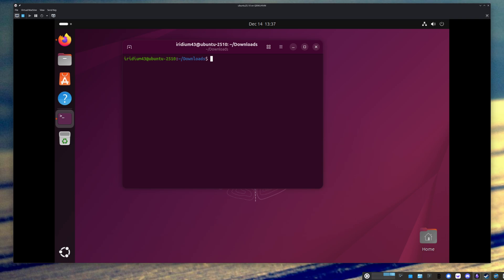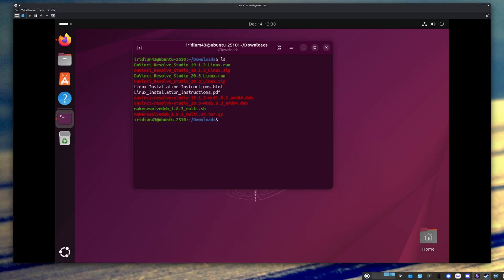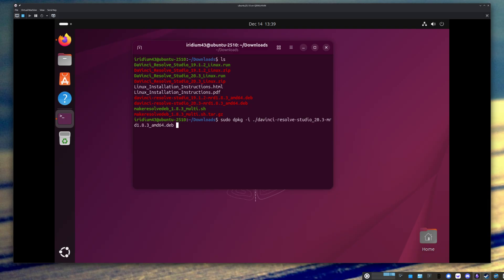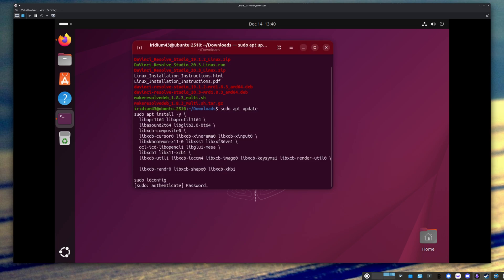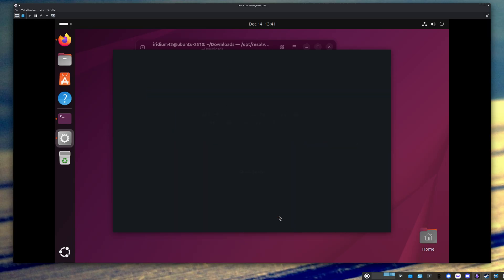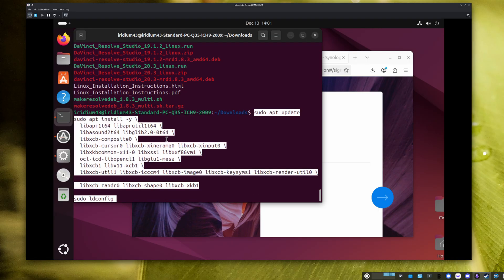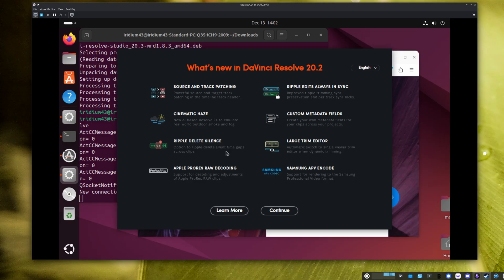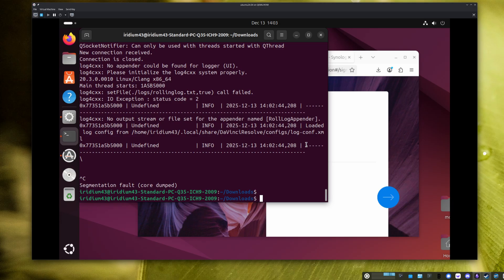Installing DaVinci Resolve 20 on Ubuntu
Here were the dependencies that worked for me:

sudo apt install -y \
  libapr1t64 libaprutil1t64 \
  libasound2t64 libglib2.0-0t64 \
  libxcb-composite0 \
  libxcb-cursor0 libxcb-xinerama0 libxcb-xinput0 \
  libxkbcommon-x11-0 libxss1 libxxf86vm1 \
  ocl-icd-libopencl1 libglu1-mesa \
  libxcb1 libx11-xcb1 \
  libxcb-util1 libxcb-icccm4 libxcb-image0 libxcb-keysyms1 libxcb-render-util0 \
  libxcb-randr0 libxcb-shape0 libxcb-xkb1